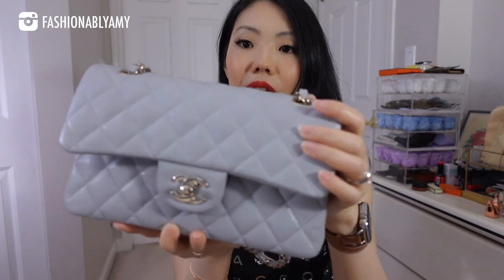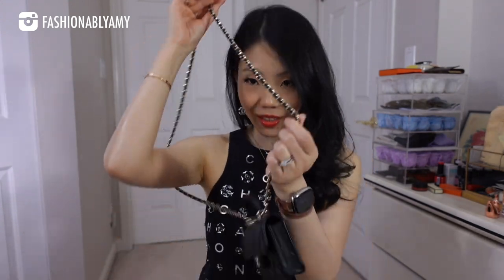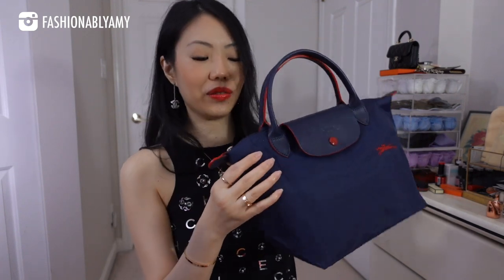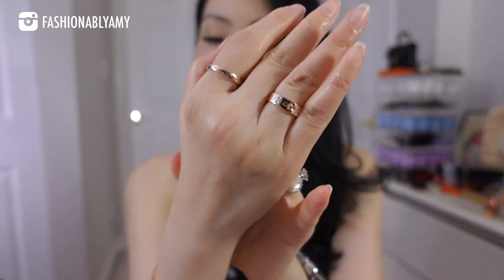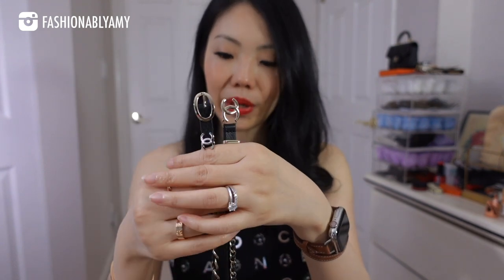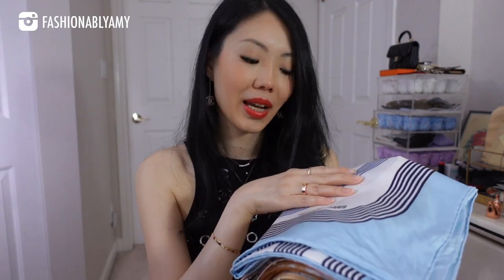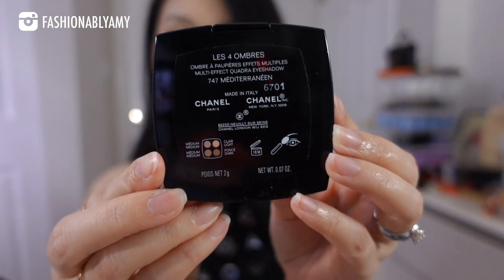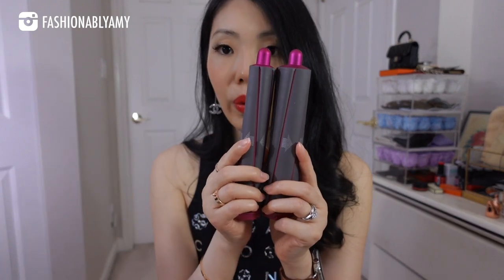BEST LUXURY PURCHASES *Over 25 items from my Recent LUXURY PURCHASES in 12 Months* | FashionablyAMY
Part One of my HITS & MISSES Series of my recent Luxury Purchases!

❤️MENTIONED

S Max Mara Coat (Gold access only)

❤️LUXURY SALES

❤️LINKS / CODES

JEWELRY
idyl Diamond Jewelry Code FASHIONABLYAMY10

❤️POPULAR REVIEWS

📬 MAILBOX:
RPO Oak
Vancouver BC V6M 0A9
Canada